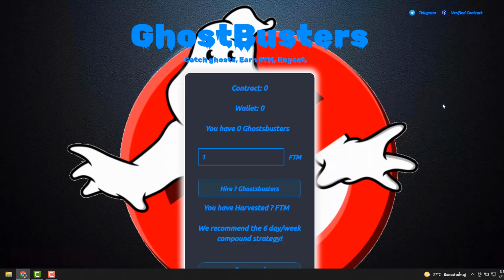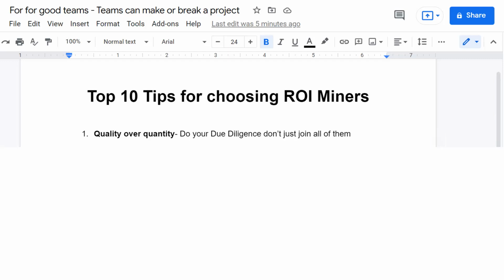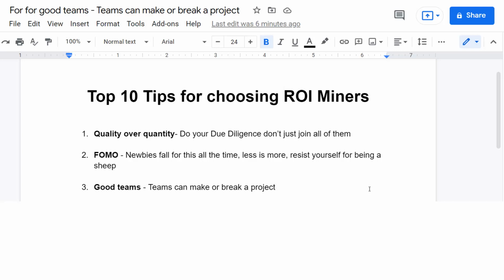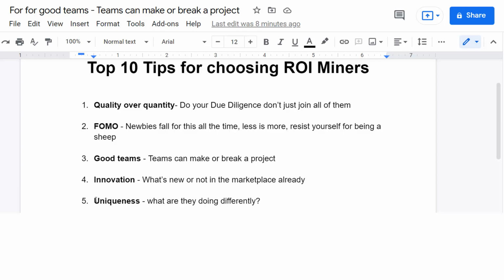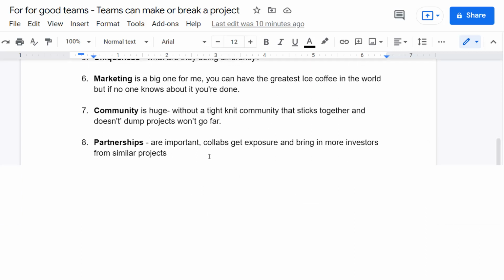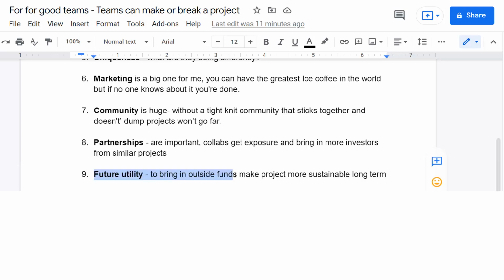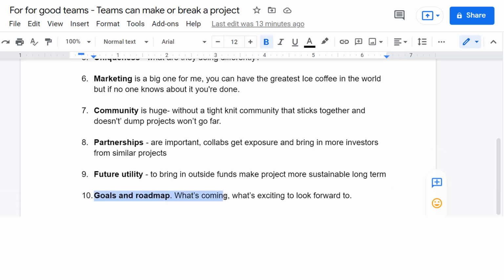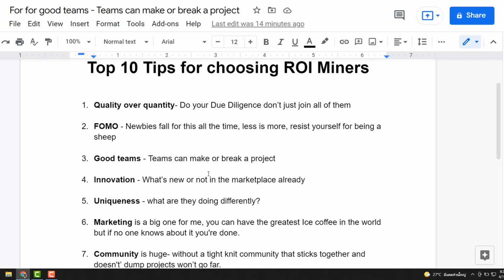Top 10 Tips For Choosing The Best ROI Miners , Tons Of Baked Beans Forks Popping up like Mushrooms!